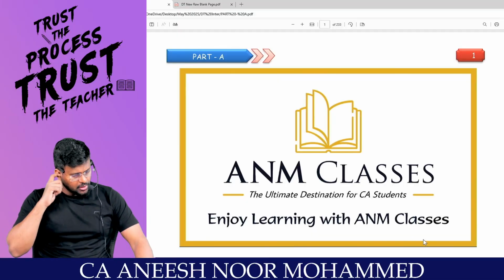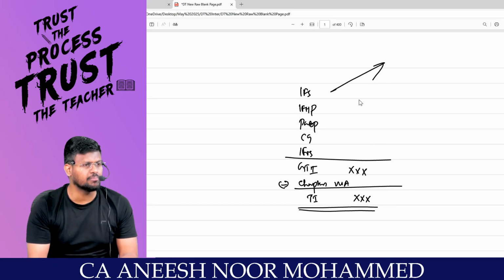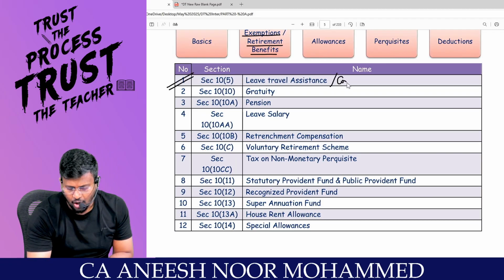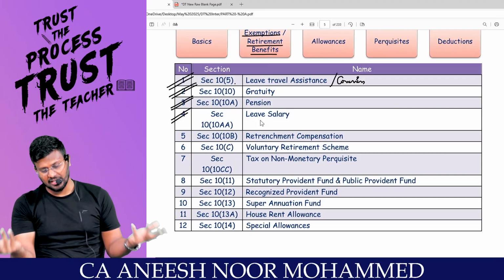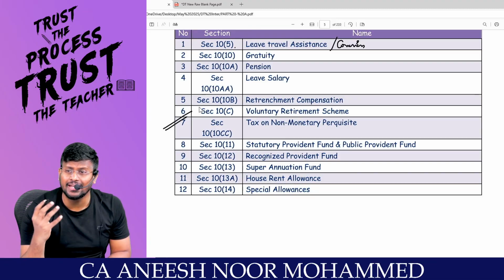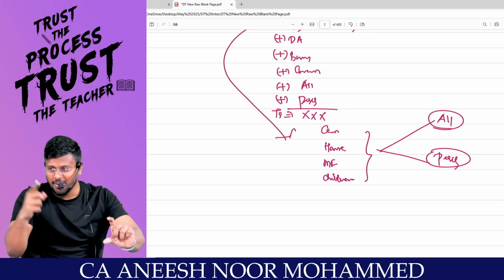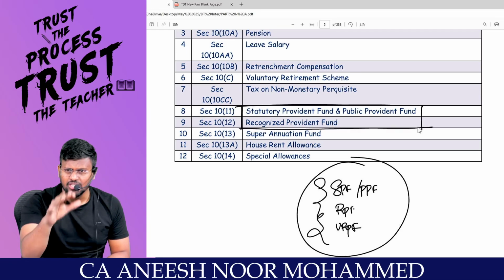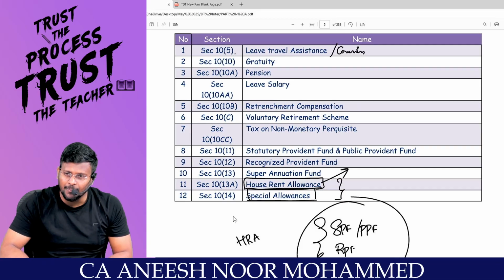Income From Salary - Demo Lecture 1 - May 2025